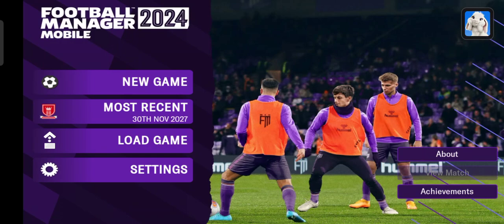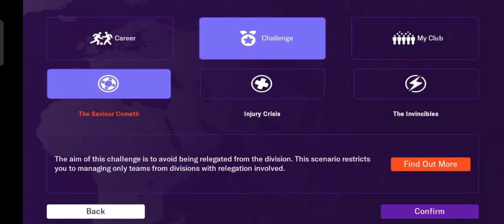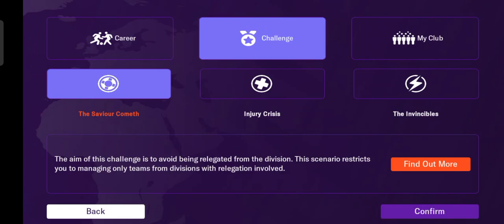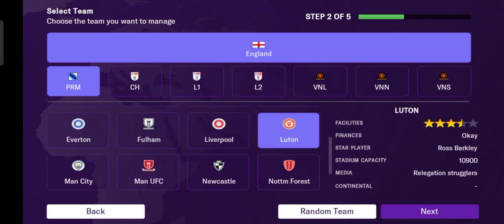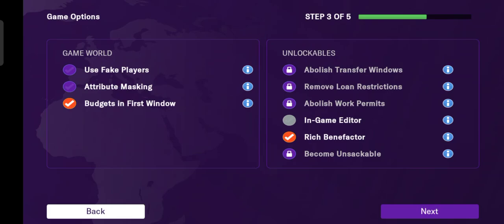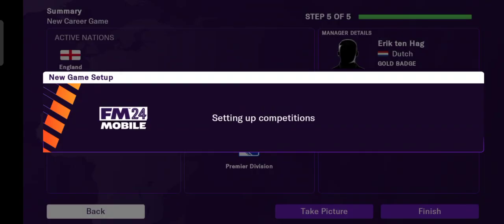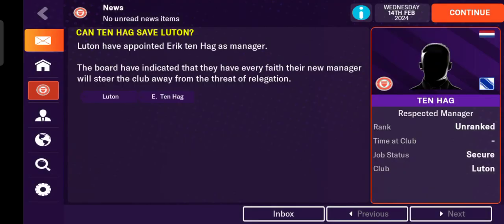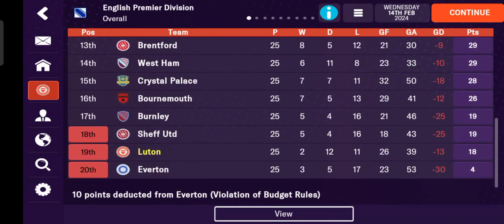Avoid Being Relegated! How to Play The Saviour Cometh Challenge in Football Manager Mobile 2024?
How to Play The Saviour Cometh Challenge in Football Manager Mobile 2024.